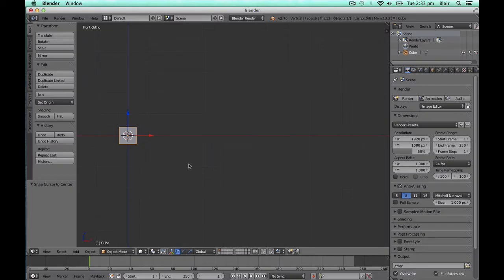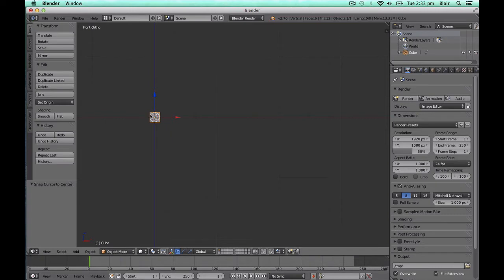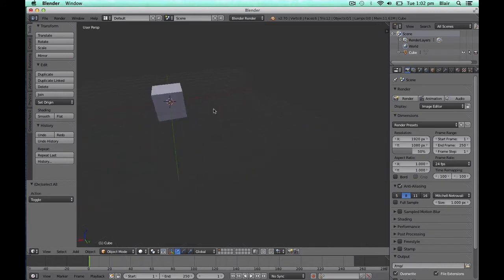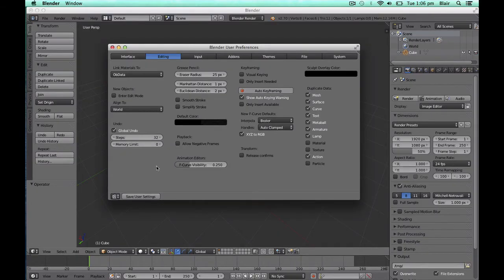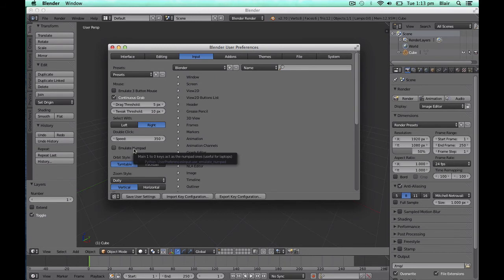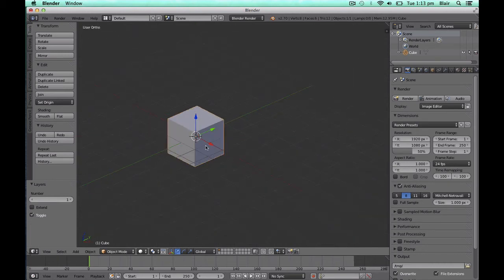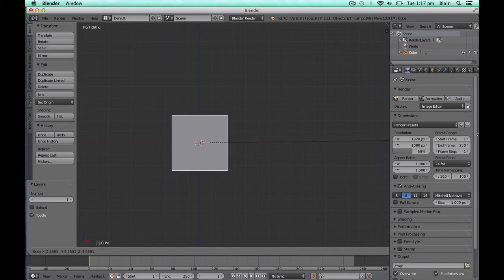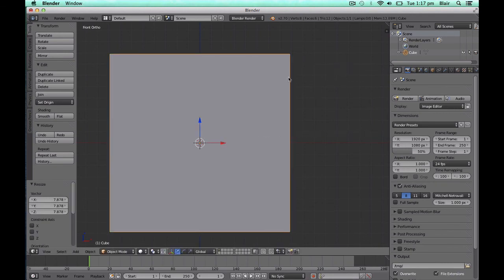Blender - 5 better default settings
A quick video guide on how to set up Blender's settings for a better workflow.

For a more comprehensive written article (with some extra tips and tricks)